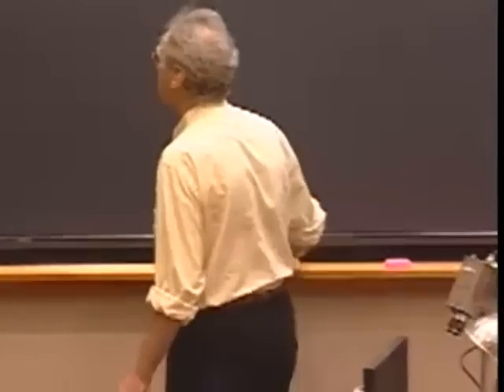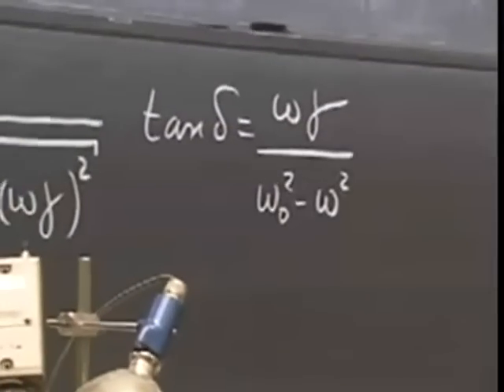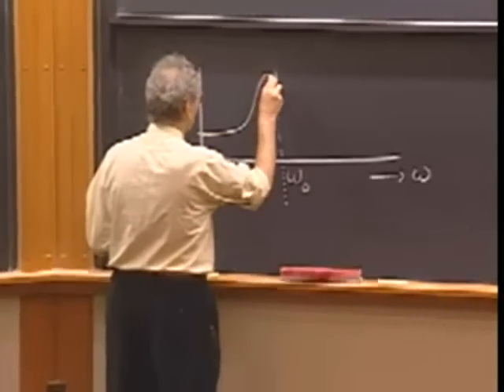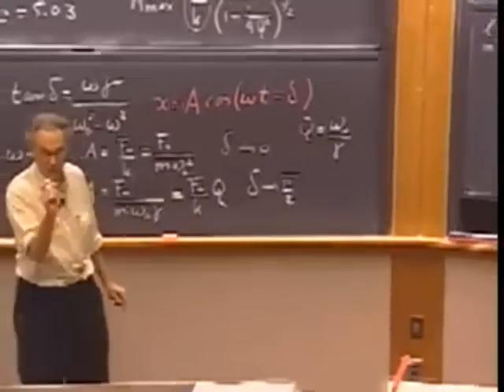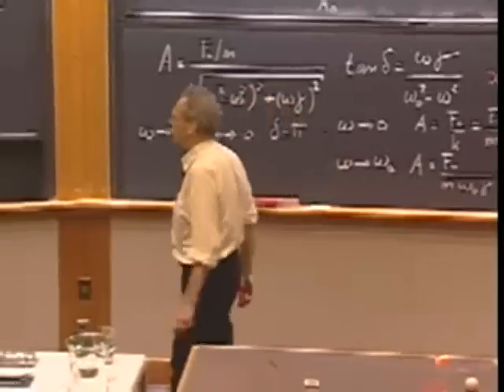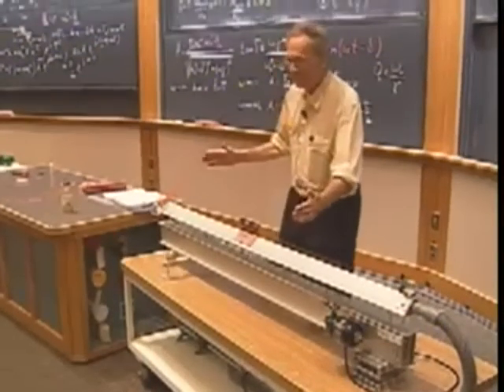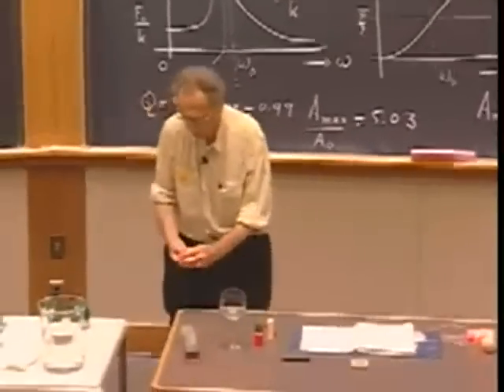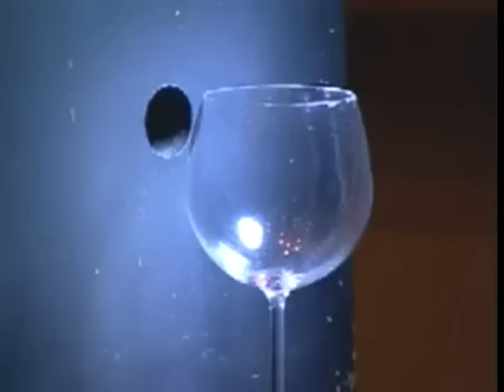Lec 03: Damped Forced Oscillations, Destructive Resonance | 8.03 Vibrations and Waves (Walter Lewin)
Forced Oscillations with Damping - Destructive Resonance